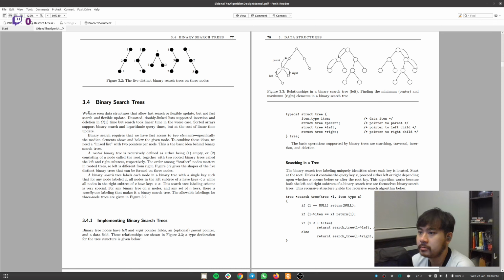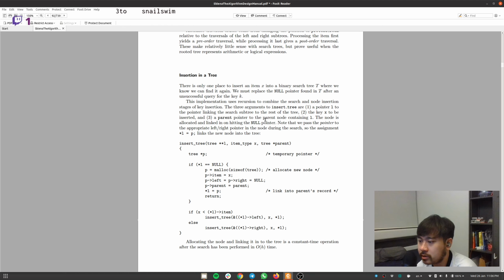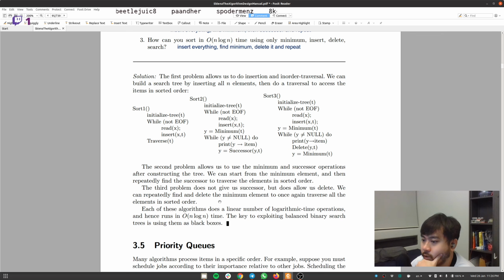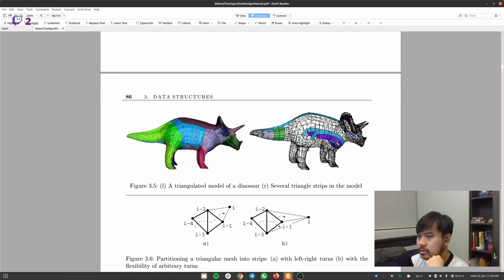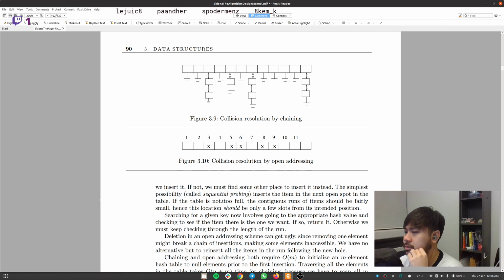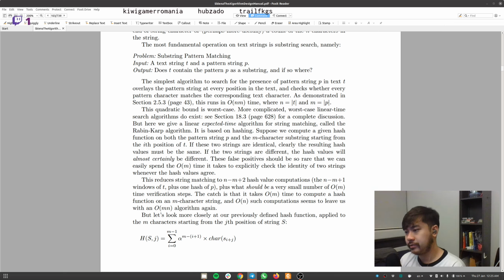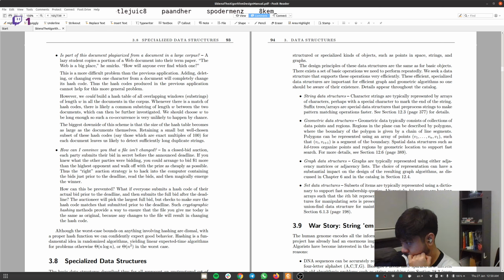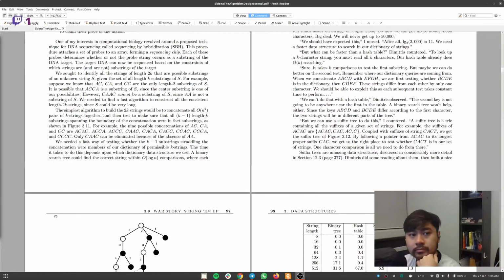Data structures: BST and Hash (Interview prep)